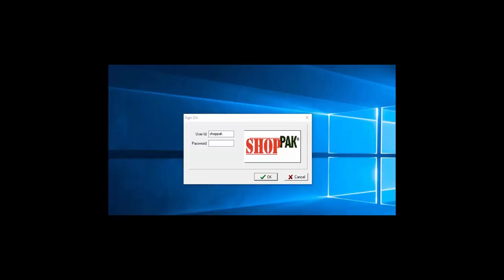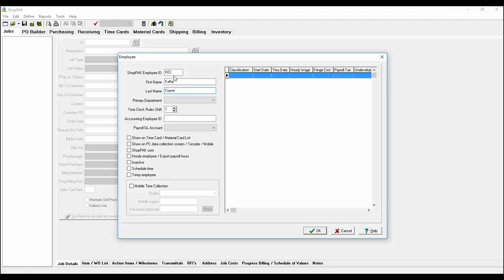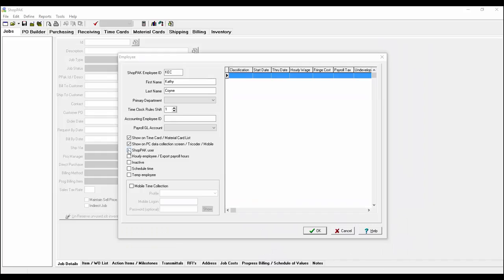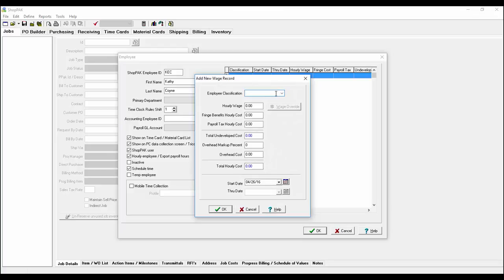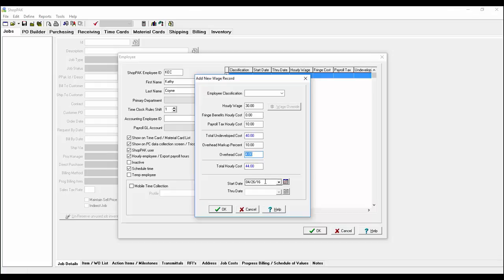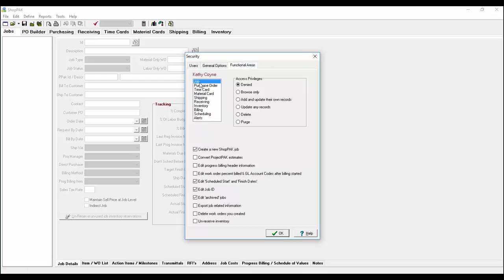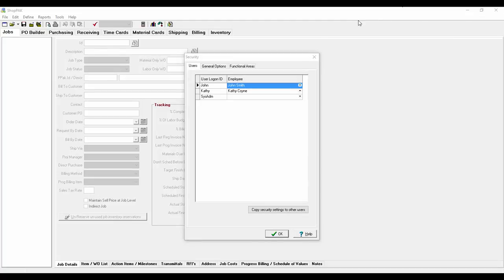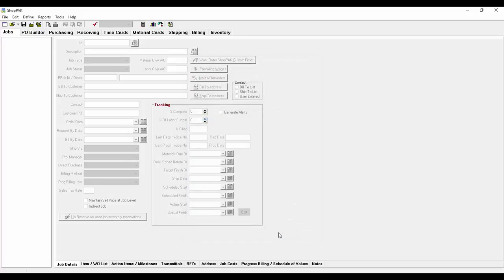Kathy's Corner - How To Create A User ID In ShopPAK